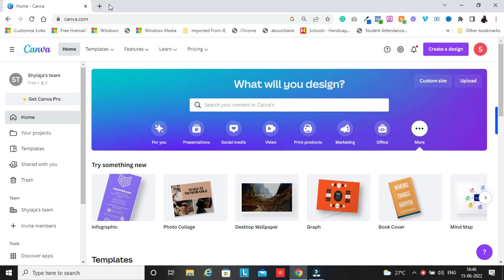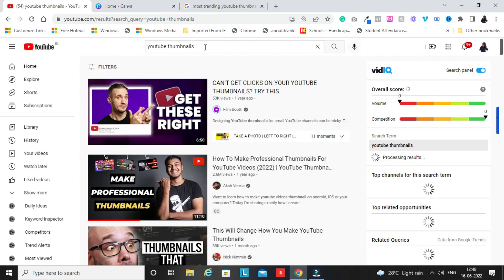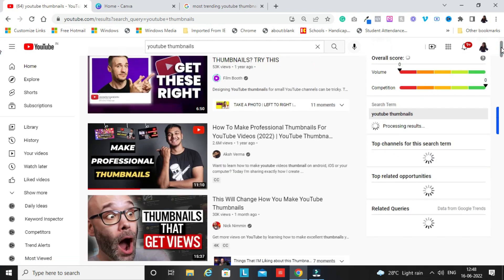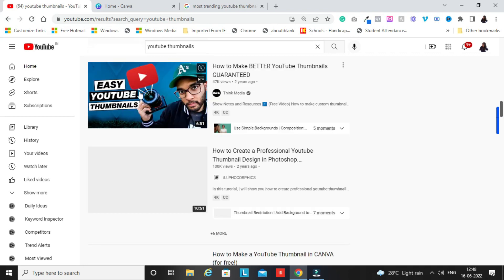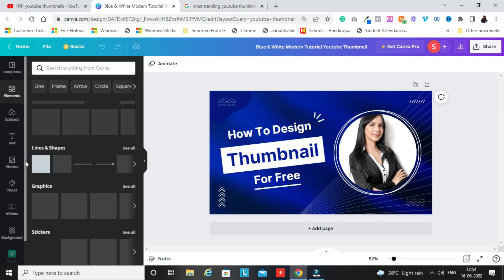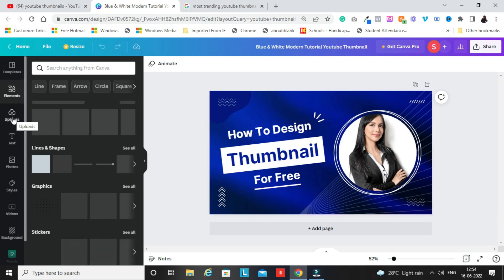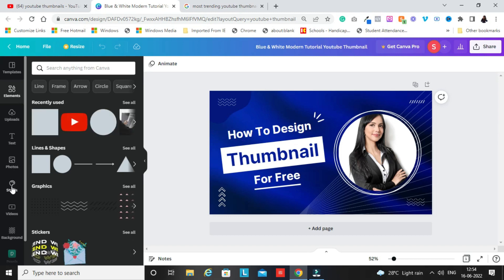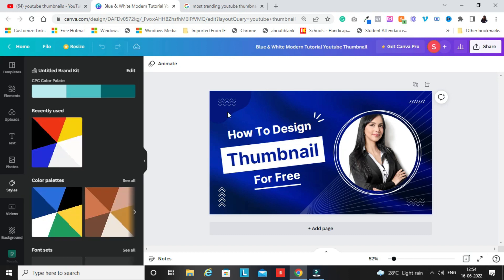Make Money With Canva - Easy, Simple and Up to Date Advice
This video explains how you may make money by spending a few hours creating digital templates and then selling them for a good cost.

The most interesting element of this job is that it requires no prior experience, expertise, code, or even the need to continue looking for clients.

We'll look at Canva, the simplest and most powerful graphical designing tool available. And, how can we make money with this software without having any graphic design skills?

This is part 1 of the "Earn with Canva" video series. Part 2 will be available soon...